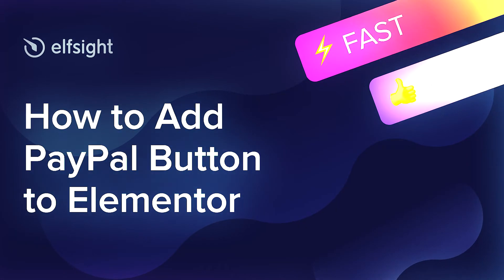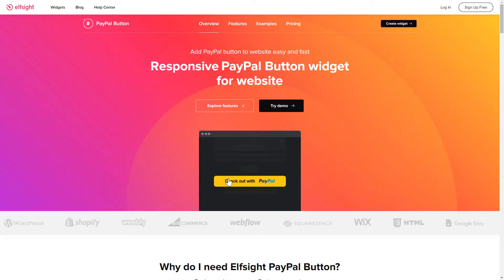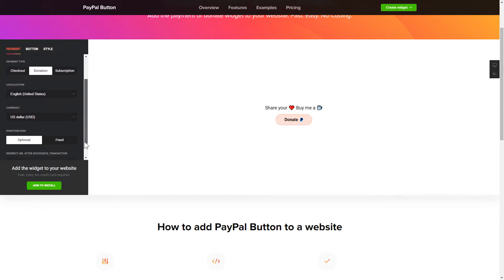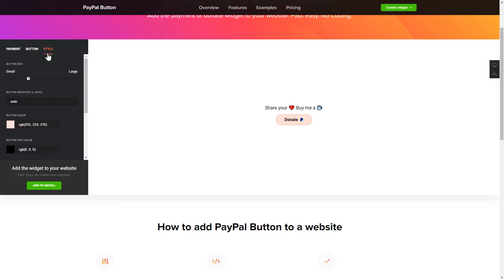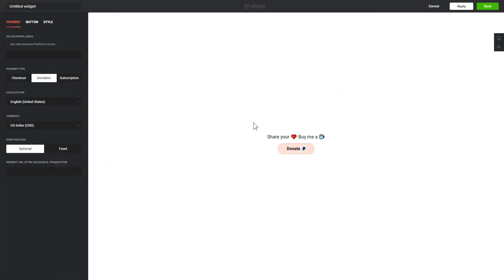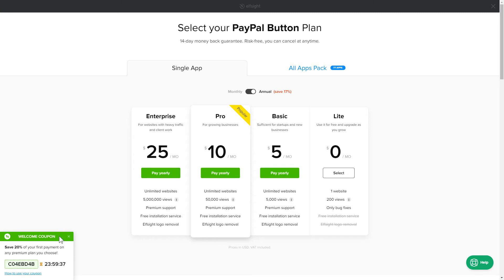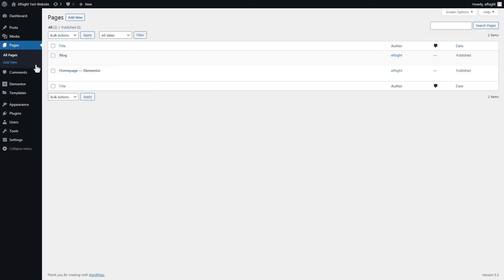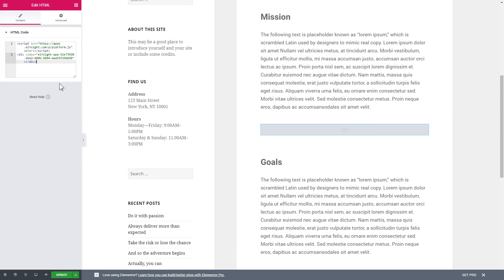How to Add PayPal Button Widget to Elementor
PayPal Button is a free means to insert one of the most popular payment tools to your website. Ease the process of payments, save time and effort.

• Handy payment system on your website.
• Adding and styling in a short time.

In order to embed our plugin, follow the actions from the simple tutorial:

1. Build and configure the widget;
2. Save your personal code from the popup;
3. Embed the received code on the site.

Example 1: Checkout button can be arranged to include tax and shipping fee.
Example 2: Donation button can be used to draw donations on your site.
Example 3: Subscription button features a recurring option and flexible period|consistent renews payment after the interval.

Here’s how comfy it is to insert PayPal Payment plugin to Elementor! If you wish to learn more about widget templates, elements, and settings, you are free to write to our experienced Support specialists. They’ll eagerly reply to all your questions!